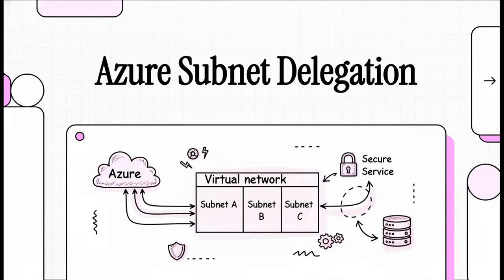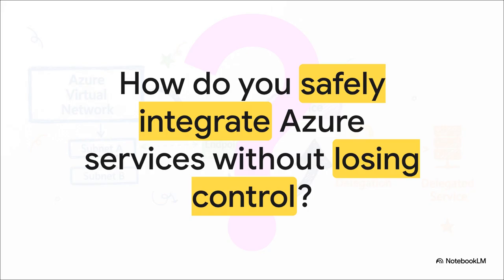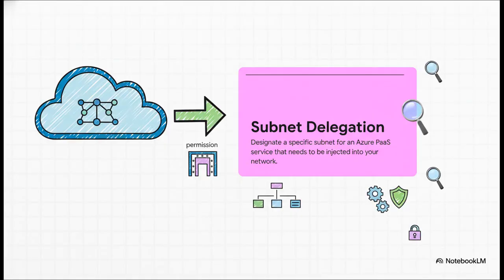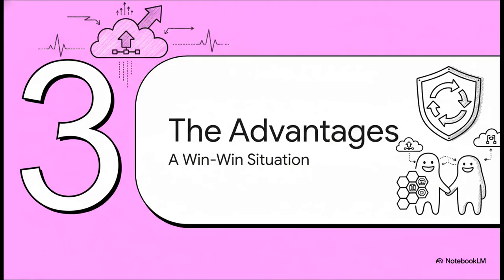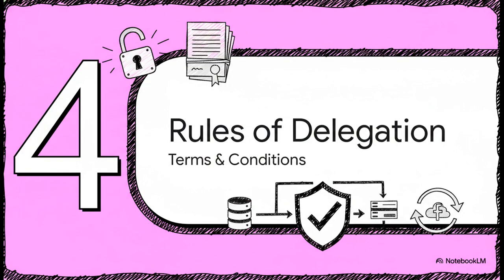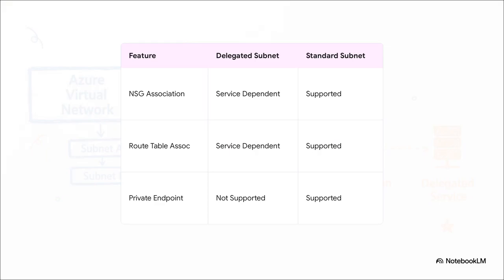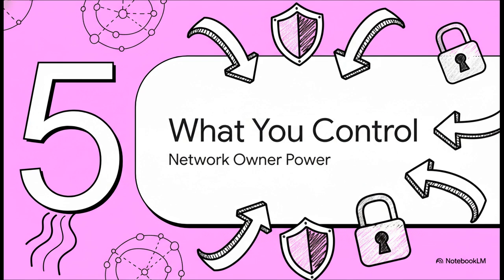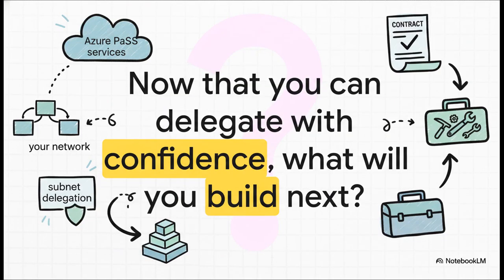Basic Azure Security Concepts - Mastering Azure Subnet Delegation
azure networking security | Subnet delegation is a configuration feature in Azure Virtual Networks that allows administrators to reserve a specific subnet for a dedicated Platform-as-a-Service (PaaS) offering. By assigning a subnet to a particular service, users enable that service to establish its own network intent policies, ensuring the infrastructure meets the technical requirements for stability and performance. This process gives organizations granular control over how cloud services integrate into their private networks, facilitating the application of custom security groups and routing rules. While the delegated service gains the authority to set deployment preconditions, the virtual network owner retains overarching management of the environment's resources. Ultimately, this mechanism streamlines the injection of Azure services into customer-managed networking spaces while maintaining strict security and connectivity standards.